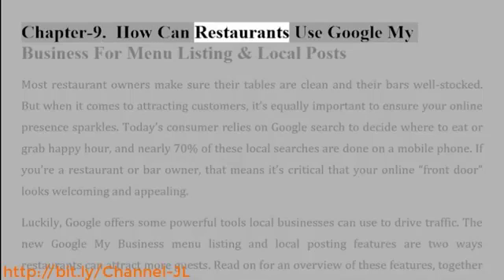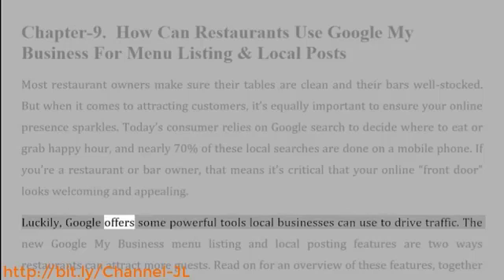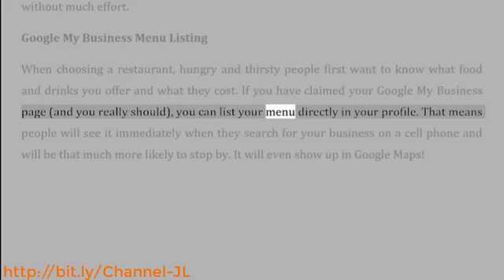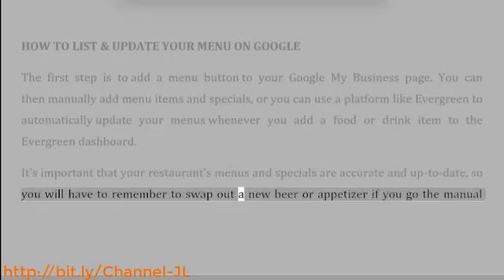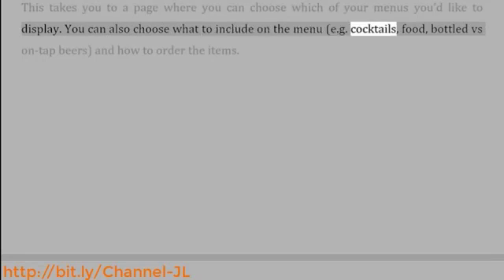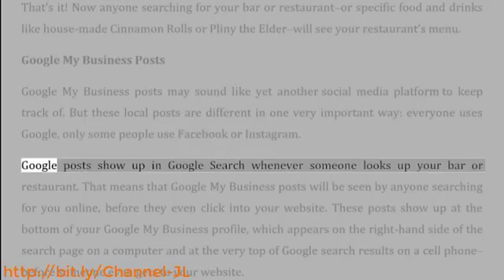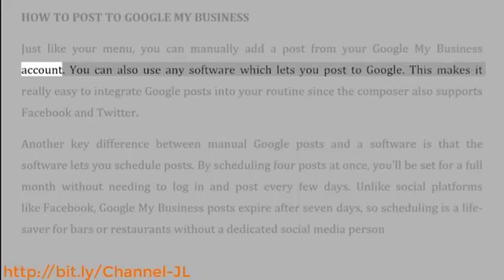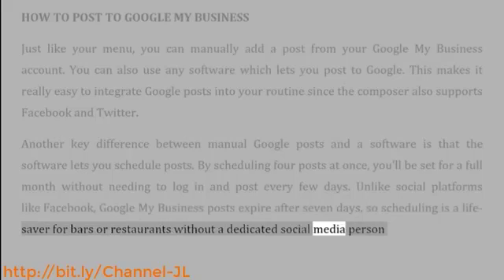Chapter 9 How Can Restaurants Use Google My Business For Menu Listing & Local Posts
Chapter 9   How Can Restaurants Use Google My Business For Menu Listing & Local Posts Google My Business 2.0